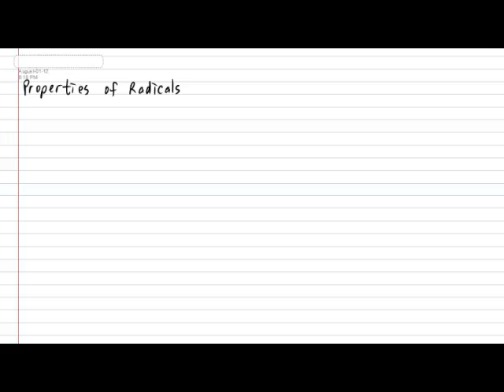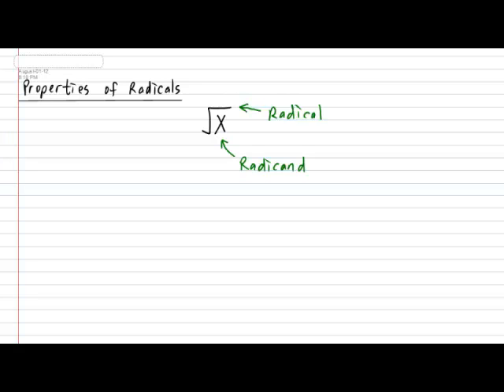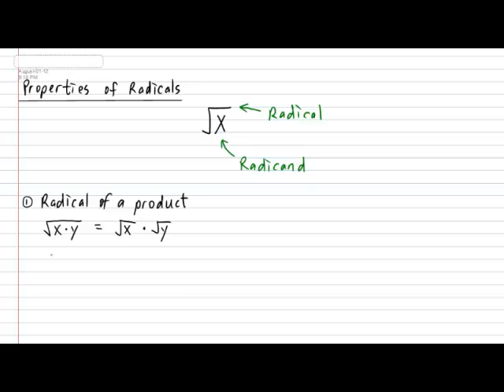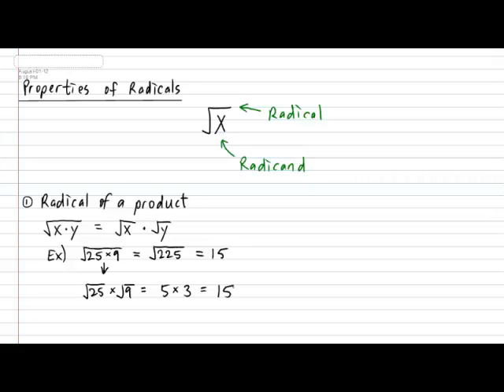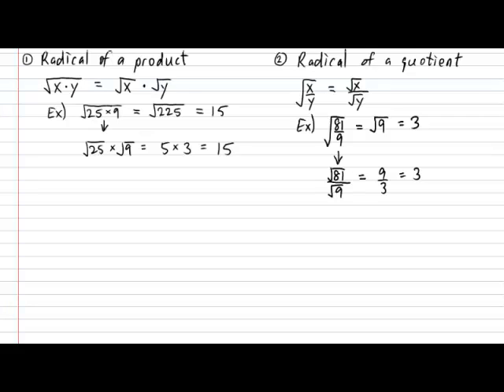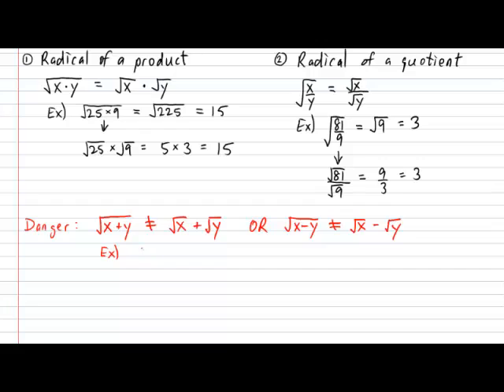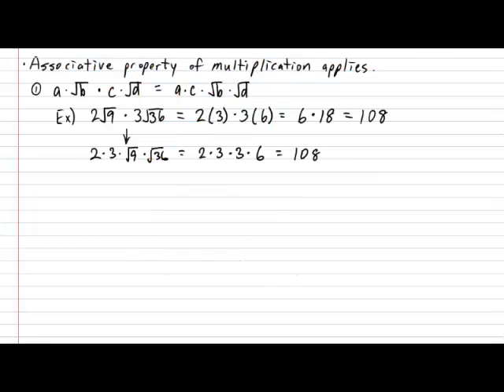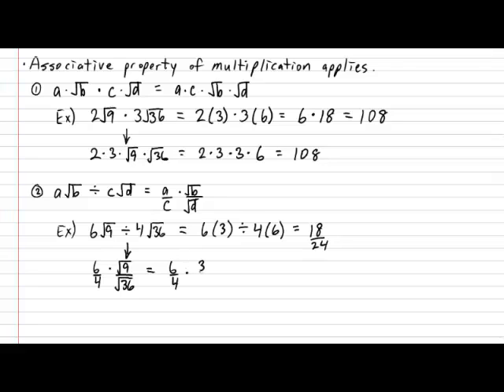Properties of Radicals